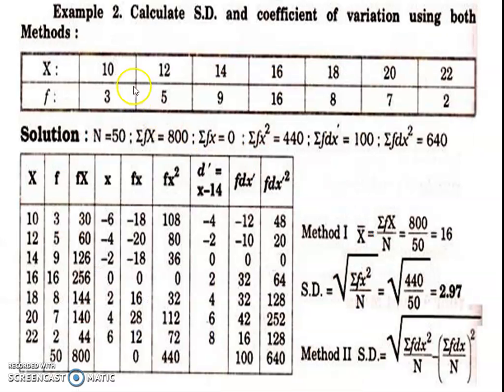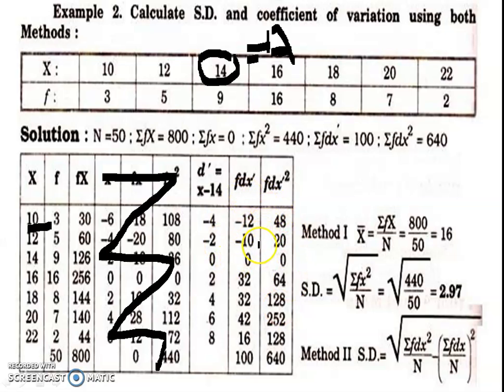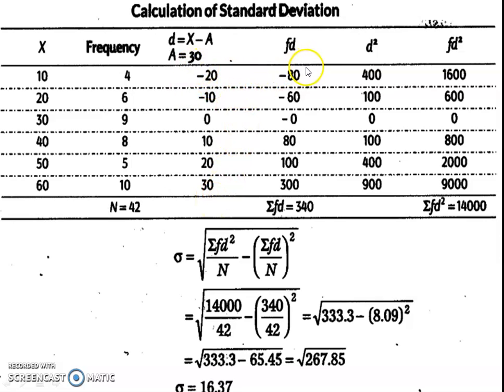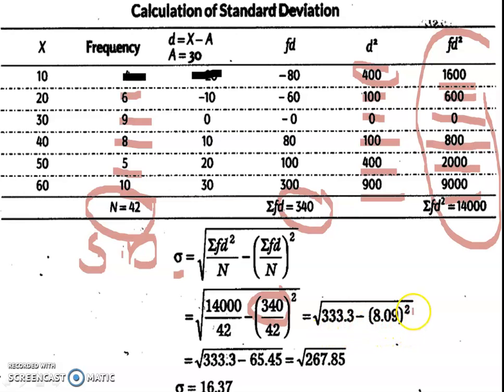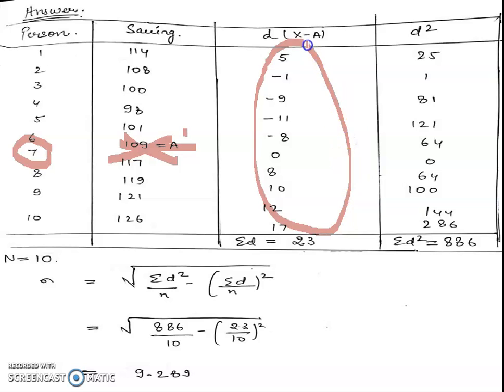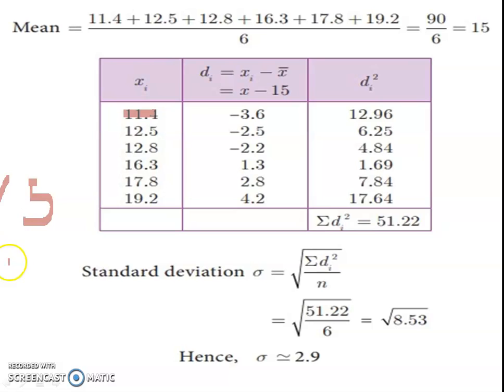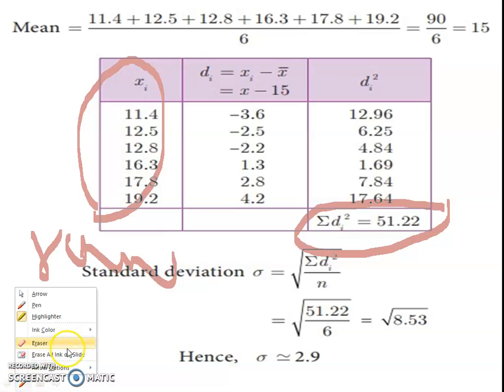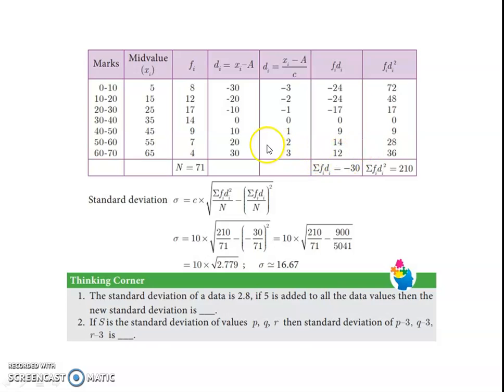CHAPTER 8 STASTICS 9